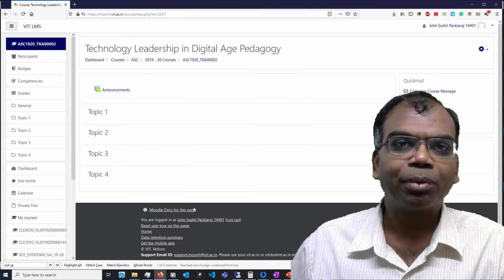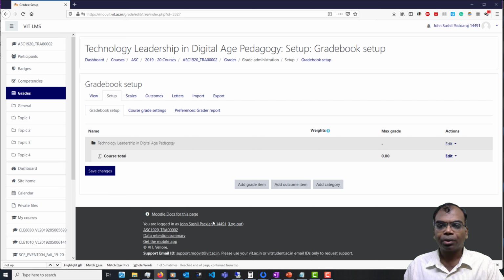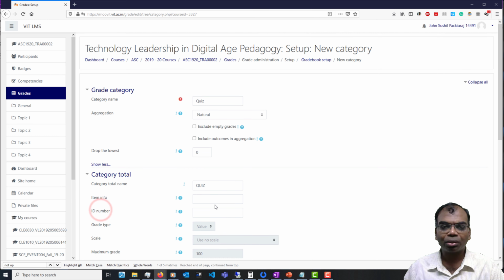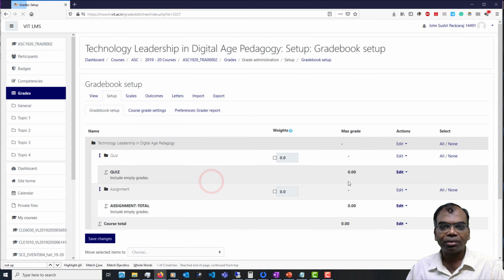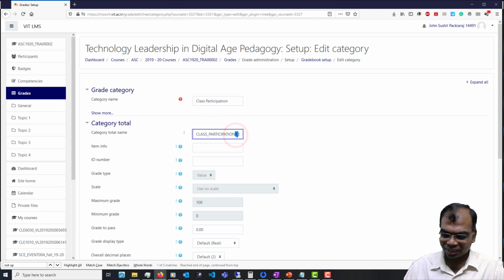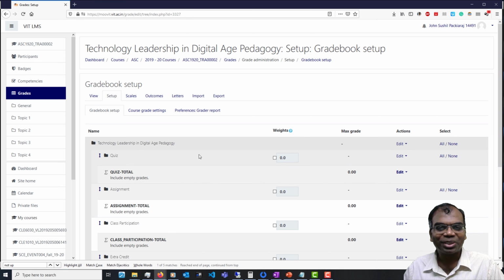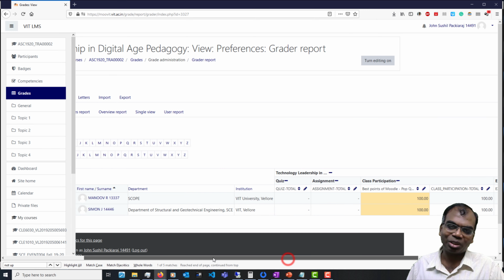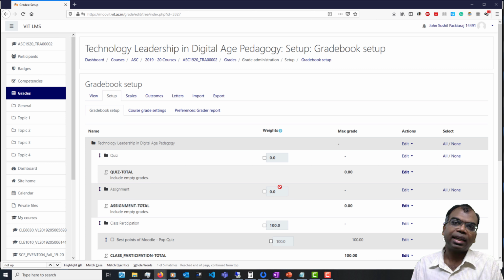SETTING UP THE GRADE BOOK (Summary with all points)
This video is a summary of all the operations which are required to be done with a grade book.  It is ideal that the same is visited after doing the precursor videos